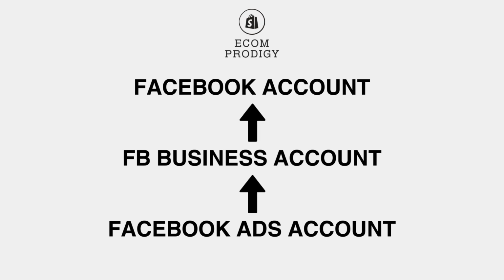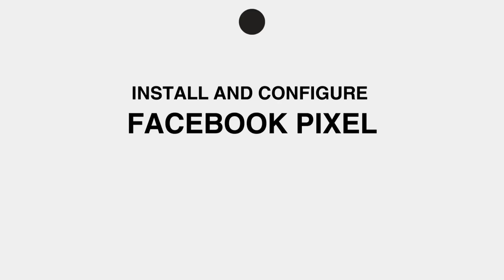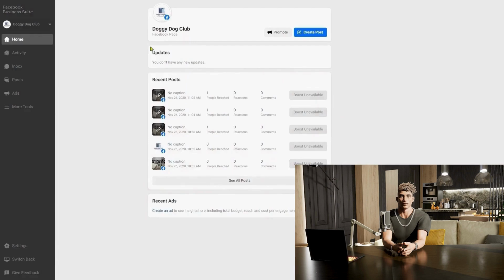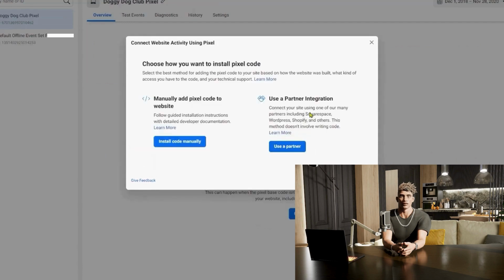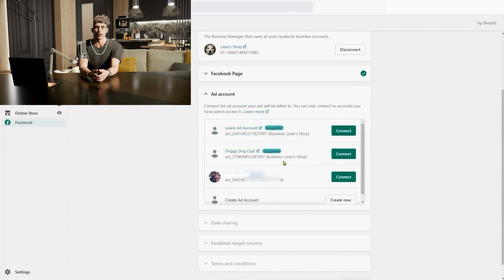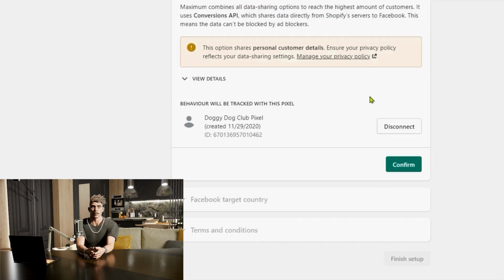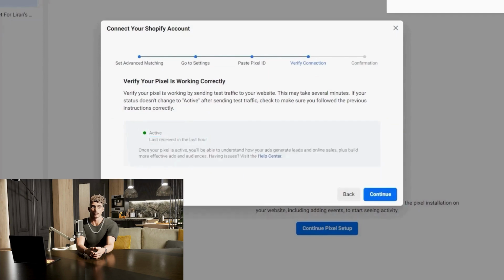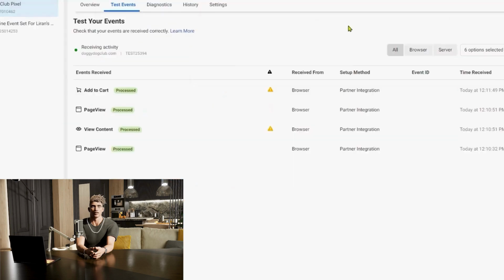ECOM PRODIGY LESSON 28 META TRACKING